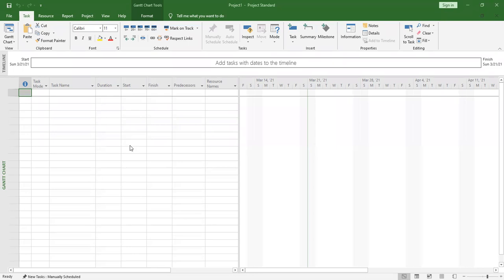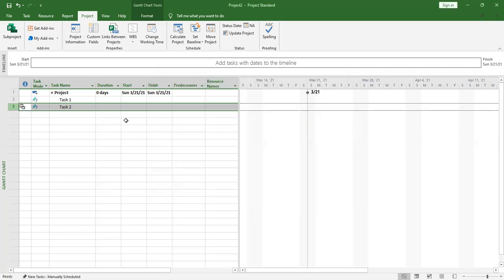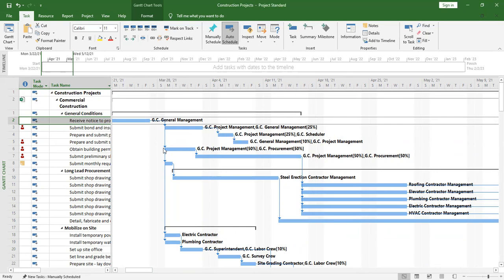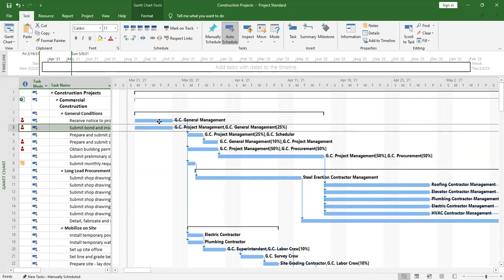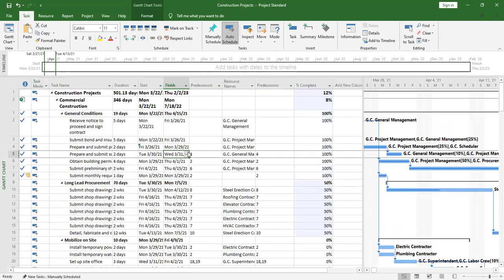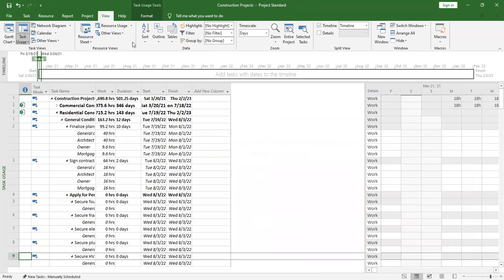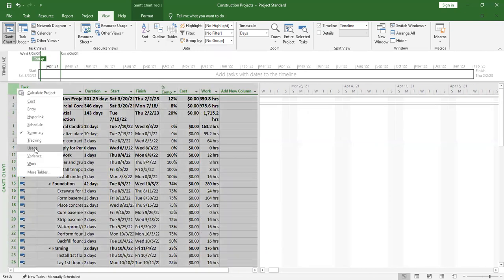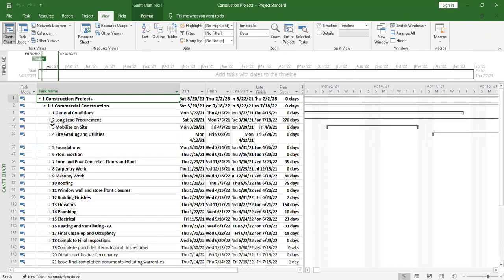Microsoft Project Training Day 6